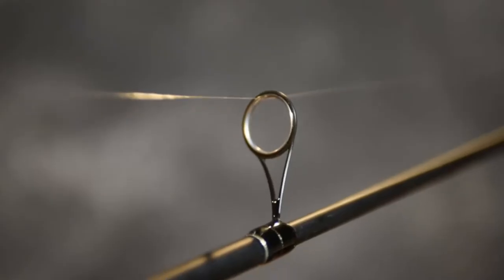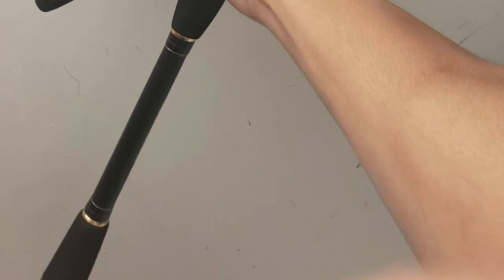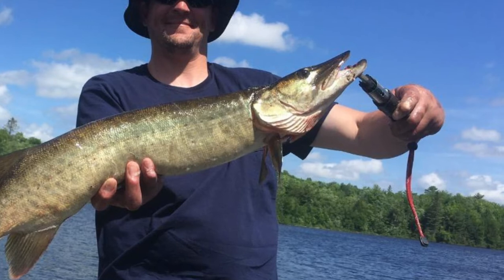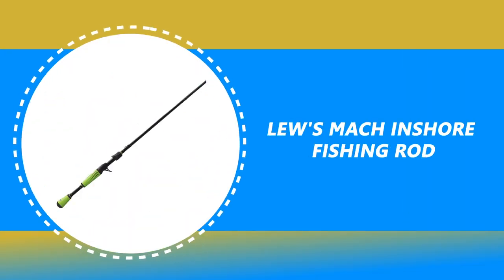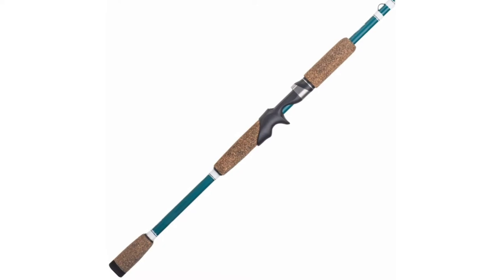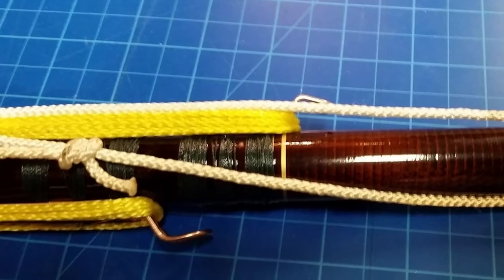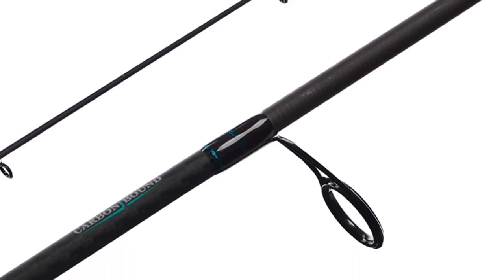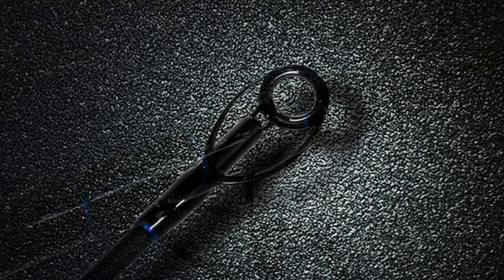Top 10 Best Inshore Fishing Rods 🎣: Buyer’s Guide!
Between challenging weather; long, rough rides; and big, mean fish, inshore anglers put their tackle to the test. And the right choice for an inshore rod can mean the difference between a memorable catch and a disappointing failure.

From sight-casting to reds to throwing live bait specks or flounder in a channel, a good inshore rod has the length to cast well and the strength to muscle a monster.

If you’re looking for the best inshore spinning rod, we’ve got you covered. Below, you’ll find a comprehensive buying guide and reviews.

0:00​​ - Introduction: Best Inshore Fishing Rods

00:40 - 10. KastKing Inshore Fishing Rod

01:58 - 9. Penn Squadron Inshore Fishing Rod

03:05 - 8. St. Croix Inshore Fishing Rod

04:20 - 7. Okuma Fishing Tackle Inshore Fishing Rod

05:21 - 6. Lew's Mach Inshore Fishing Rod

06:31 - 5. Berkley Inshore Fishing Rod

07:40 - 4. Goture Inshore Fishing Rod

09:02 - 3. Savage Gear Inshore Fishing Rod

10:07 - 2.  Fenwick HMG Inshore Fishing Rod

11:17 - 1. Fiblink Inshore Fishing Rod